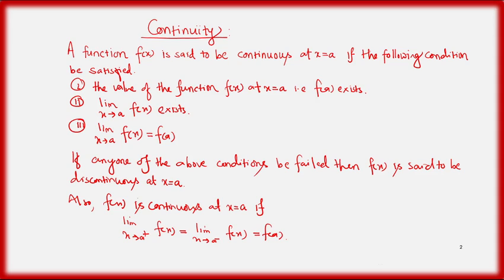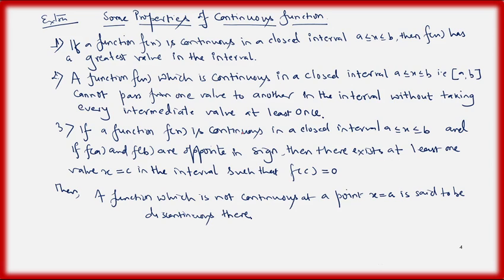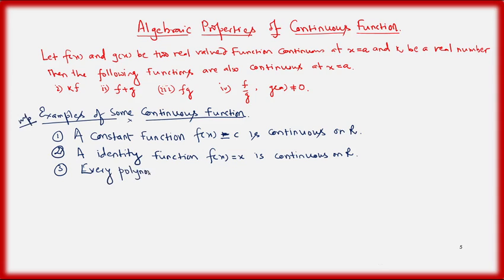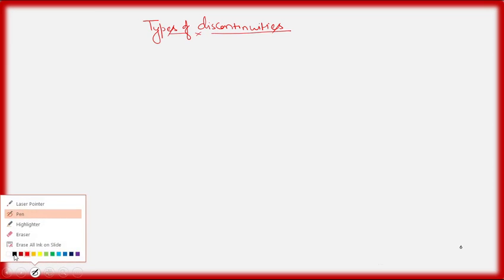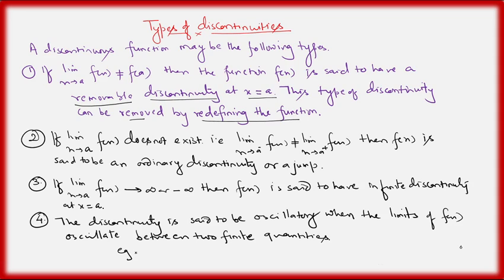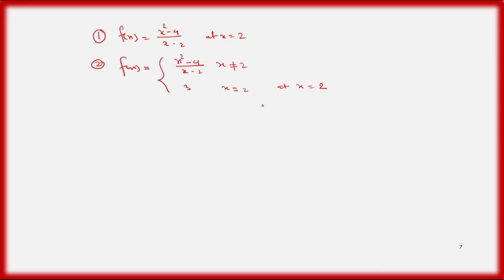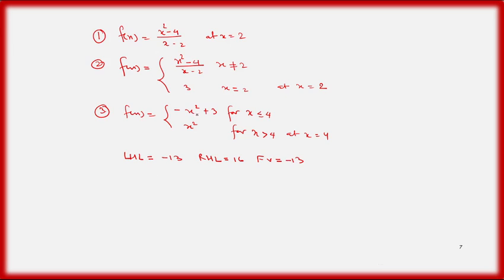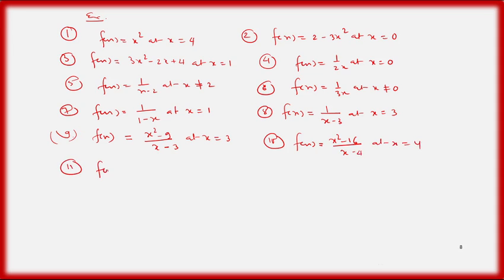Continuity of Function# One sided Continuity#Properties Interval Discontinuity Types#gbsmathstecer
यस्तै कुराहरूकाे जानकारीकाे लागि
Definition of continuity; its properties,one sided continuity, continuity of a function in an interval, discontinuity; its type  and examples in details.